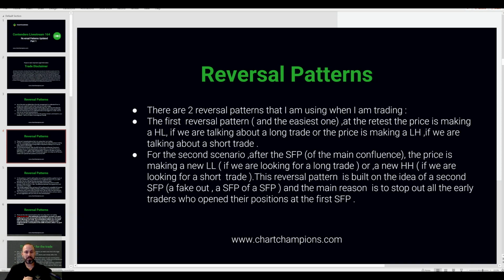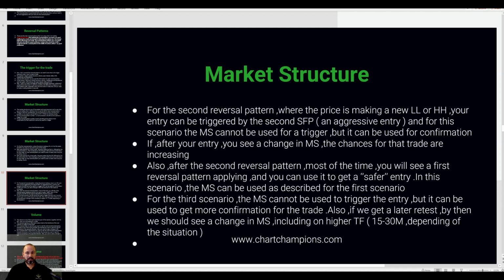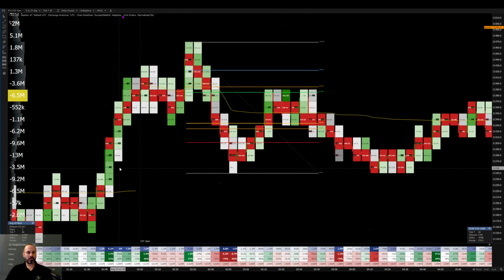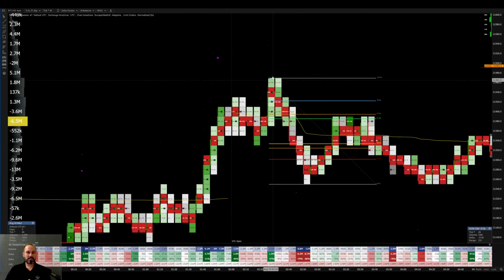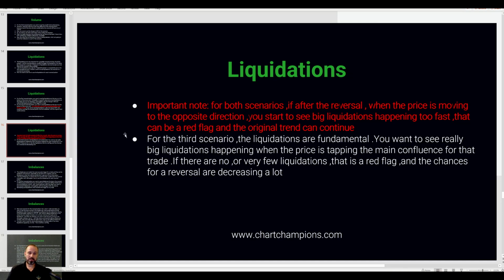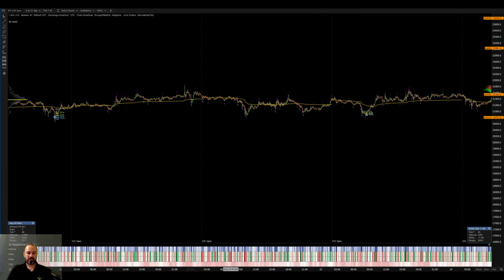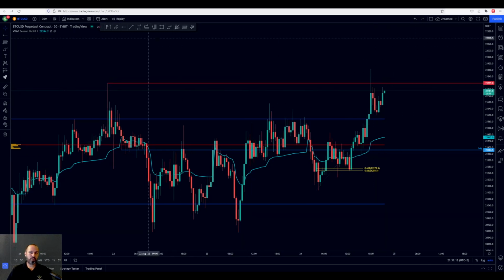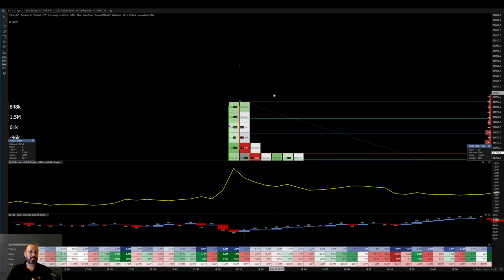dao chieu 2.1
6:55 – REVERSAL PATTERNS

12:51 – TRIGGER
Reaction MS, vol, OI, delta, CVD, imbalances and liq

14:14 – MARKET STRUCTURE
For P1 MS can be used as a trigger for a trade as the price makes a HL (long) or a LH (short) at the retest.
For P2 and 3 MS can be used as confirmation but cannot be a trigger

16:00 – SCENARIO 1 ECT

17:57 – THE MARKET STRUCTURE
For P2 where the price makes a new LL or HH your entry can be triggered by the second SFP (aggressive entry). So, in this case MS does not help you to take a trade but can help as the confirmation if the trade is progressing your way
For P3 MS cannot be used as a trigger for entry but can be used for more confirmation as the trade progresses – if price does a late retest (15-30 min, depending on a situation)

19:03 – ECT

24:05 – VOL FOR P1 AND 2
One of the most important parts of the reaction together with the MS
It gives the information about the intention of the vast majority of traders at each level
For the reversal after an uptrend you want to see the vol slowly decreasing towards the top of the move and after the reversal you want to see the vol increasing to the opposite direction. Also, you want to see the MS change
For the reversal after a downtrend you want to see the vol slowly decreasing towards the bottom of the move and after the reversal you want to see the vol increasing to the opposite direction. Also, you want to see the MS change
If the vol is constantly increasing and following the trend and there is no change in MS, the trend can simply continue and the chances for a reversal are small
For P1 the overall vol should be decreasing, and especially at the retest it has to be decreasing together with the change of MS
For P2 the overall vol should be decreasing, the second SFP should be on a decrease of vol. Also, the vol should be decreasing at the retest together with the change of MS

25:36 – ECT

31:17 – VOL - P3
Overall vol should be decreasing however using the vol for this pattern is a bit more difficult because usually the last candle before the reversal will have a lot of vol
The confluence at the level is of the biggest importance – it should be HTF confluence and/or multiple confluences
Orderflow is important

32:11 – ECT

34:28 – LIQ - P1 & 2
They are important and should be present in all the patterns – the bigger the better
No liq are a red flag
For P1 there should be big liq at the top or at the bottom of the move + possible more liq at the retest (with the MS change)
For P2 there should be big liq at the top or at the bottom of the move and VERY important, there should be even bigger liq after the second SFP (otherwise is a red flag)

35:43 – ECT
Important – if after the reversal when price is moving the opposite direction you start to see big liq happening too fast that can be a red flag and the original trend can continue

43:11 – LIQ - P3 + ECT
Liq are fundamental. They should be really big when the price is tapping the main confluence for that trade. No to little liq are a red flag

46:33 – IMBALANCES - P1
Imbalances are the most accurate trigger
You can see who is in control in the candle when the reversal is possible
For P1 you want to see imbalances forming in the reversal candle, and most important, after the retest you want to see stacked imbalances together with the change in MS, the vol decreasing and liq

47:33 – ECT

50:40 – IMBALANCES - P1
Best scenario for a short is: price moving up with decrease in vol, big liq when tapping the level of interest, price moving to the downside, creating a LL on HTF with vol and selling imbalances.at the retest price has to make a LH on a lower vol, liq and after the rejection you want to see the price moving to the downside making a new LL with big vol and stacked selling imbalances
You don’t want to see vol decreasing to the downside or too many liq appearing too fast

51:46 – IMBALANCES - P2
Need lot of stacked imbalances after the second SFP
Best scenario for a short is: price moving up with decrease in vol, big liq when tapping the level of interest, after the rejection you want to see selling imbalances and short liq at the bottom of the move. The backtest and the second SFP has to be on decrease of vol and liq and after the rejection you want to see vol increasing with a lot of stacked imbalances and no liq to the downside.
Trigger for the trade is after the second SFP when seeing selling imbalances (aggressive) or waiting for the retest

52:50 – ECT
Not seeing a lot of liq after second SFP and the vol is not increasing to the downside with stacked imbalances = red flag

55:40 – IMBALANCES FOR P3
Imbalances are fundamental together with liq
After the reversal, need price moving with a lot of stacked imbalances
Trigger for the trade are imbalances and they can be in the same candle that tapped the main confluence or in the next one (depending on a situation)
The lack of liq and imbalances = red flag

56:21 – ECT

1:00:17 – Q&A

1:17:17 – CONCLUSION